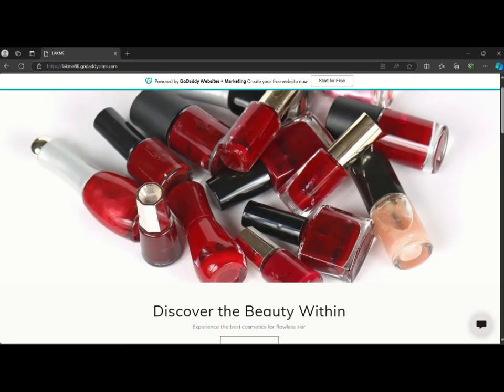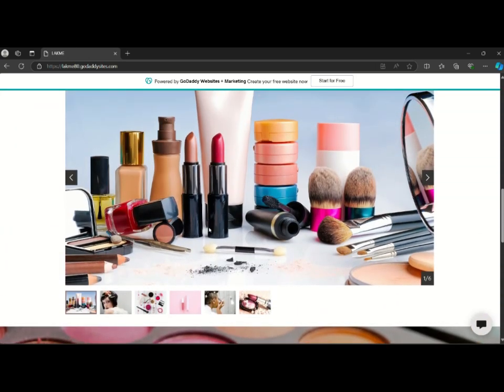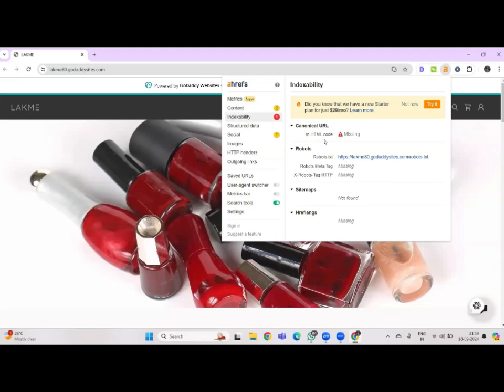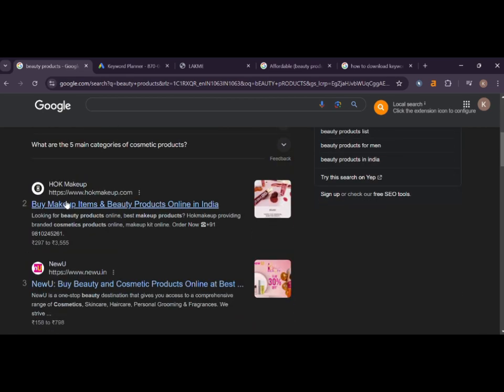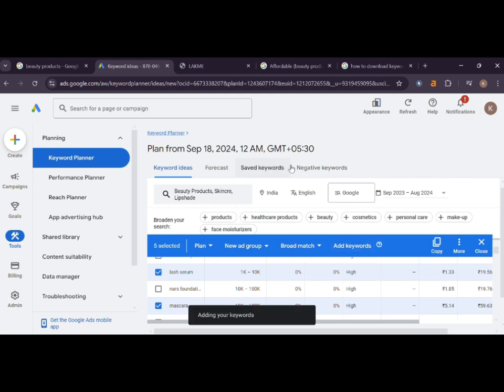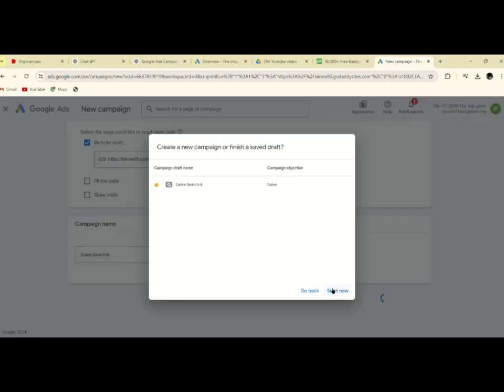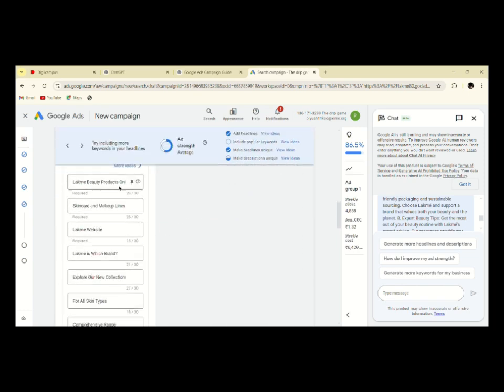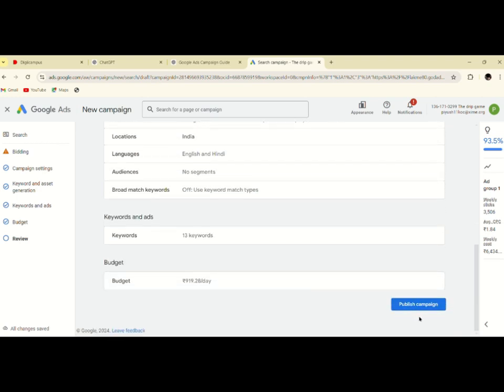Google Ads Tutorial (SEO, Keyword Research)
Learn how to create and optimize Google Ads for YouTube! In this tutorial, we'll guide you step-by-step on how to set up effective video ad campaigns, target the right audience, and boost your brand visibility on YouTube. Whether you're a beginner or looking to improve your current strategy, this video will provide you with tips on budgeting, bidding, and maximizing your ad performance. Start driving traffic and growing your business with YouTube ads today!